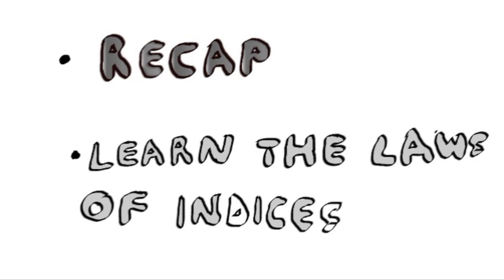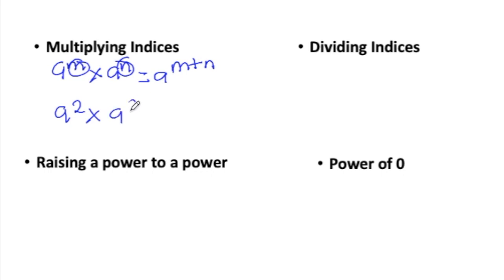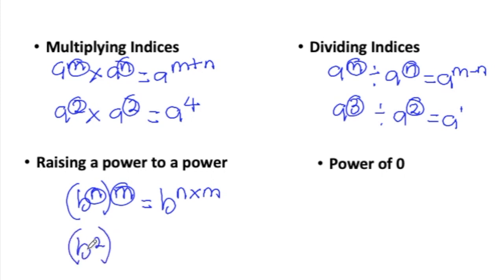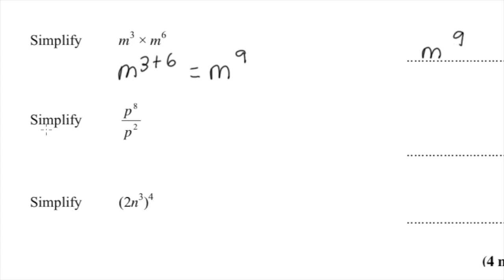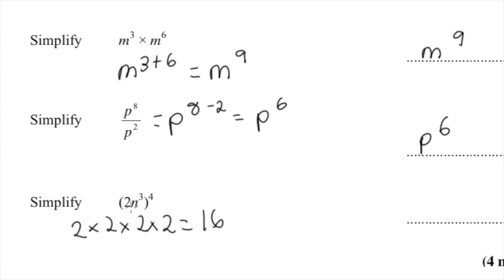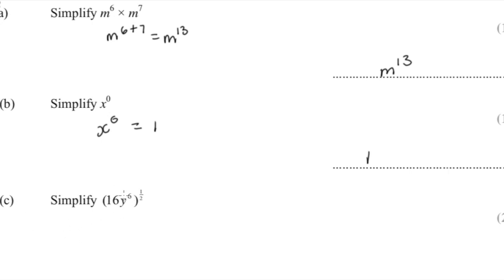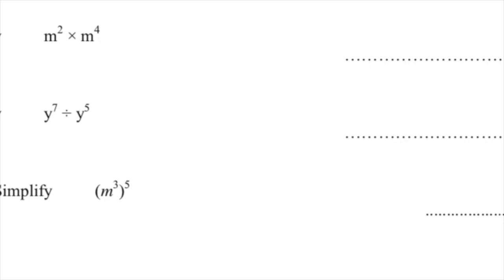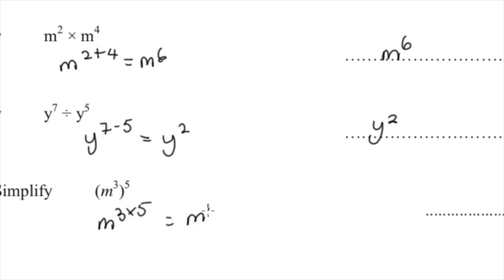6 Laws of Indices and practice questions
This video will look at the laws of indices for both higher tier and foundation GCSE students.
We will focus on the first 4 Laws of Indices which are
1. Multiplying Indices: *When multiplying indices you add the powers.
2. Dividing Indices: *When dividing Indices you subtract the powers.
3. Raising a power to a power: *When raising a power to a power we multiply the powers.
4. Anything to the power 0 is 1

And then will cover fractional and negative indices in a different video so get ready for Part 2 guys.